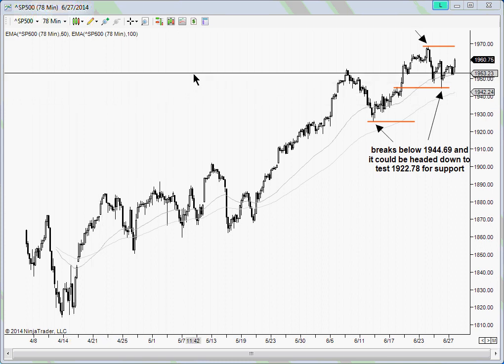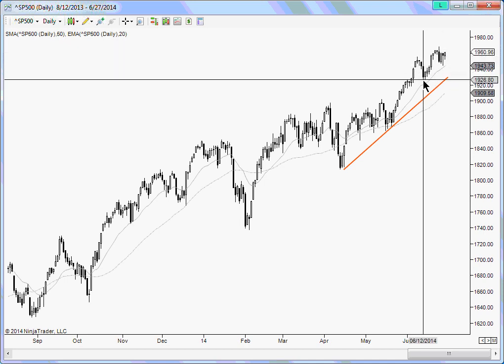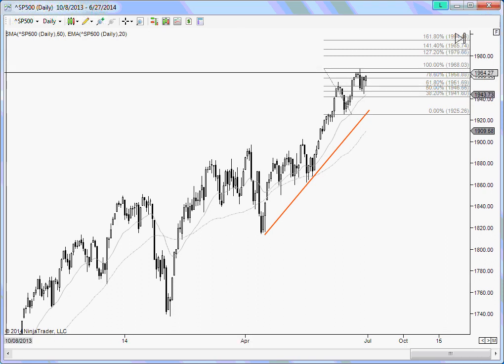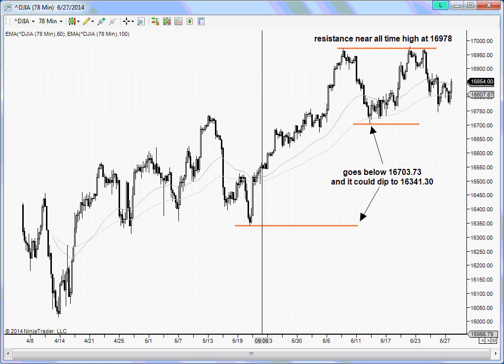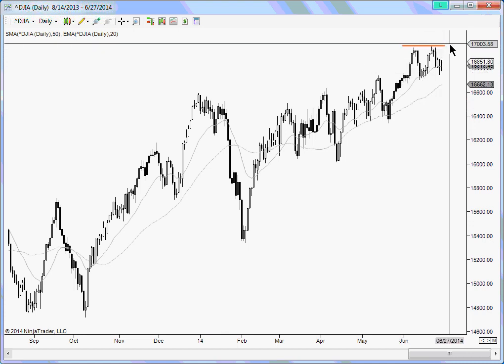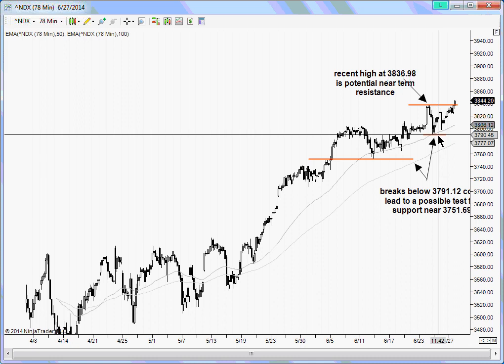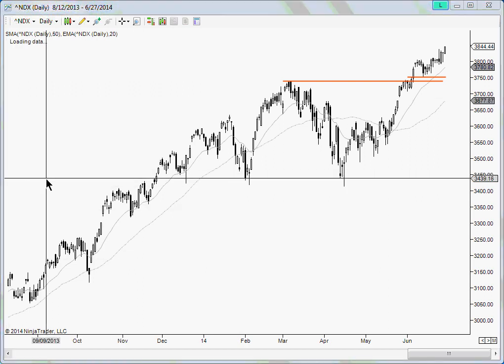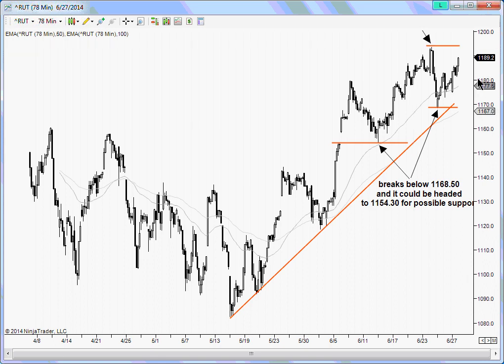Stock Market Review - 6/28/2014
A brief look at the market.